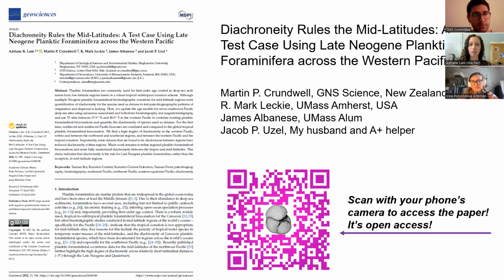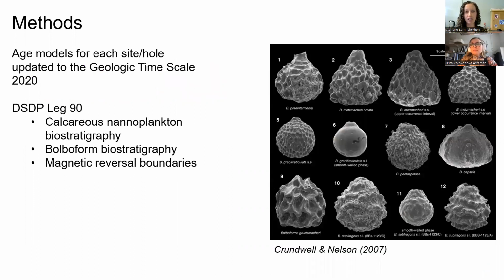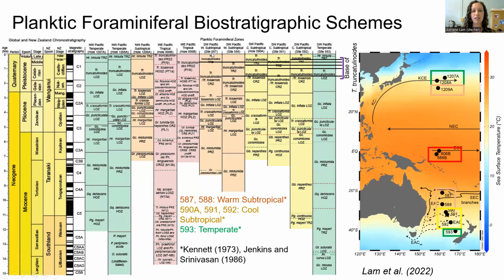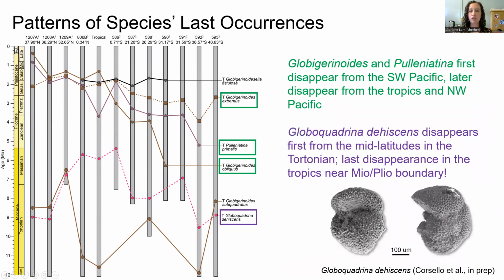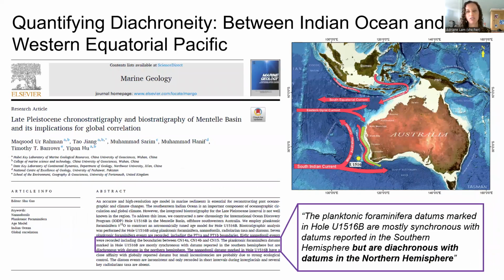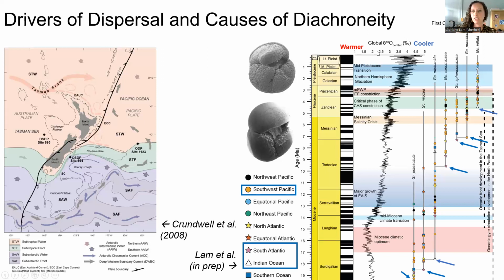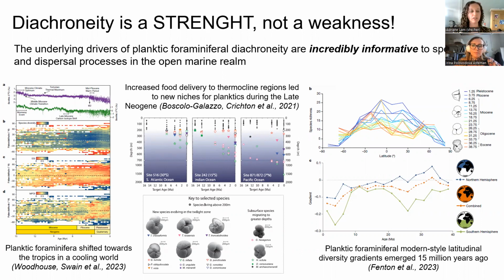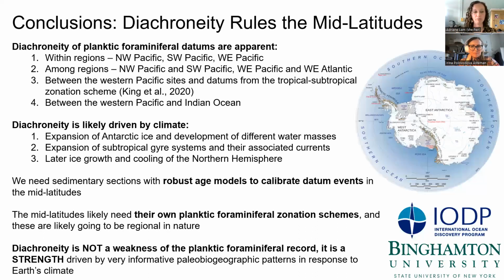Adriane Lam: Western Pacific diachroneity of Neogene planktic foraminiferal evolutionary events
Abstract: Planktic foraminiferal biostratigraphy is widely used for first-order age control of sediments and sedimentary rocks, and is critical for further refining age models. To date, a robust tropical-subtropical biozonation scheme is employed for Cenozoic sections, but detailed schemes for the mid-latitudes are lacking. Using planktic foraminiferal biostratigraphic data from across the western Pacific, this study quantifies diachroneity of Neogene planktic foraminiferal evolutionary events for species commonly used in biostratigraphy. First and last occurrence dates are compared with those published for the tropical-subtropical scheme to highlight the need for region-specific zonations for the mid-latitudes. As the mid-latitudes are characterized by steep gradients in temperature, salinity, and nutrients, and are areas of high seasonality, diachroneity in these regions is likely driven by these factors and exacerbated by climate events.